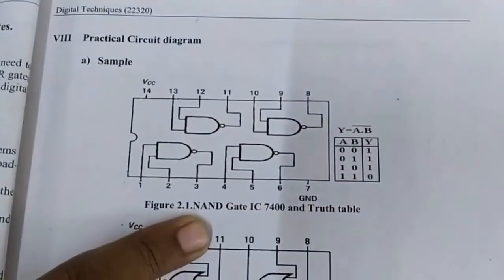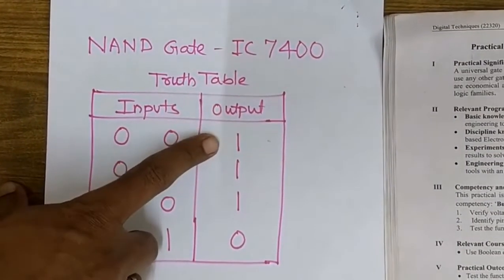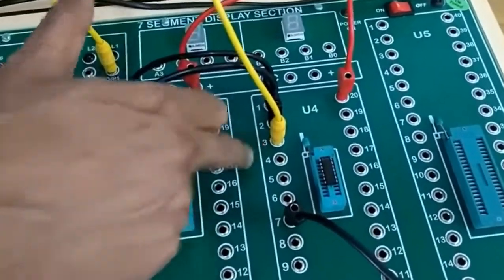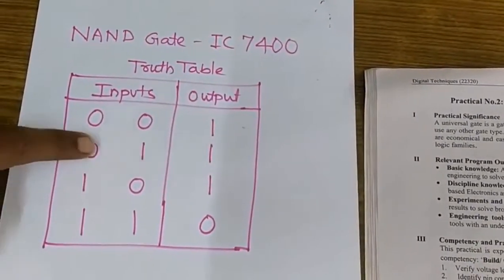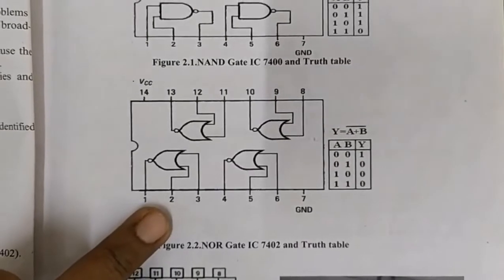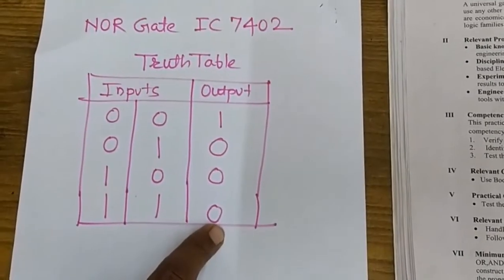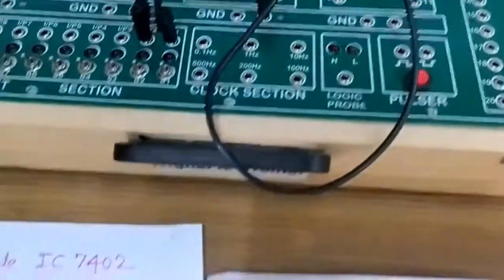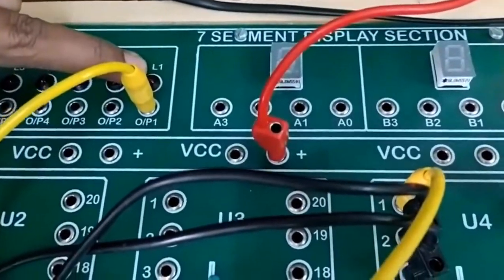Universal Logic Gates NAND and NOR - Practical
This video practically demonstrated the testing of functionality of Universal Logic Gates using digital IC trainer board. The truth tables of NAND and NOR gates are verified practically by applying the input combinations and testing the logic level on outputs using IC7400 and IC7402.